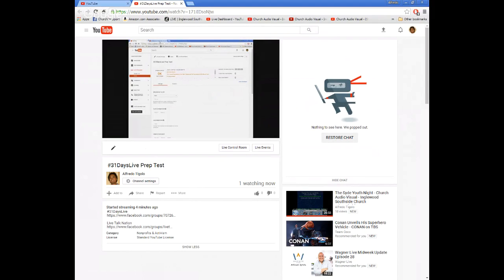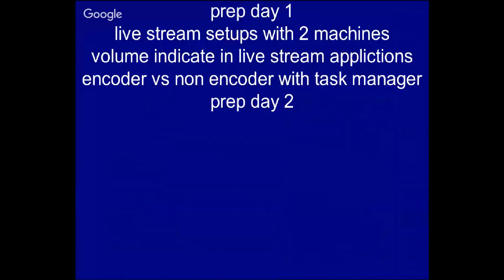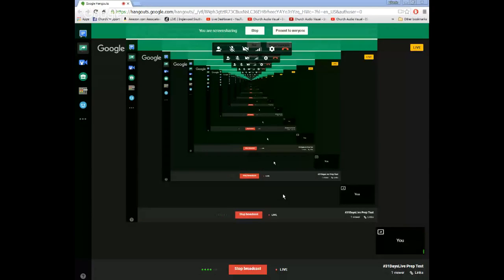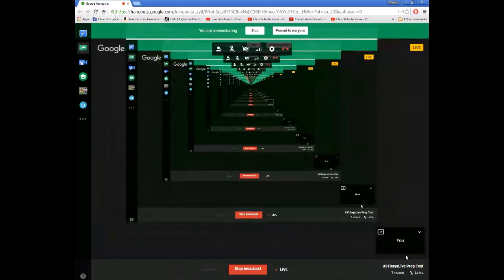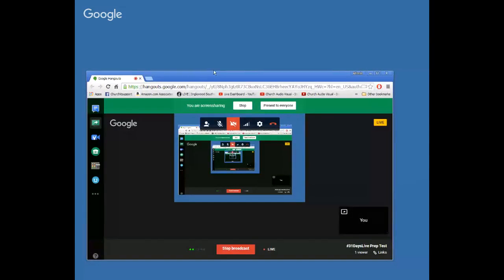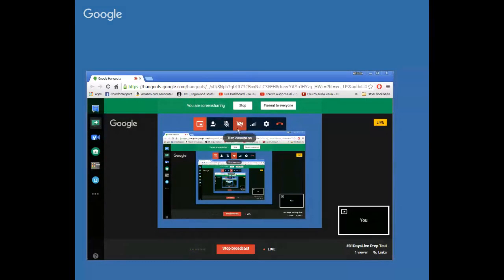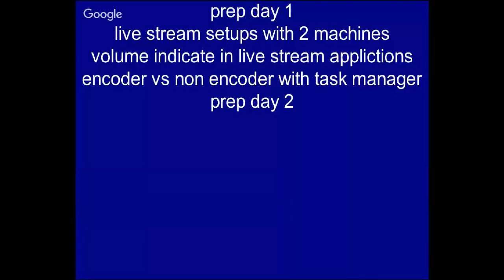31DaysLive Day 1 Prep Test